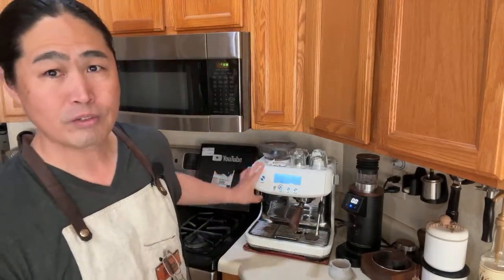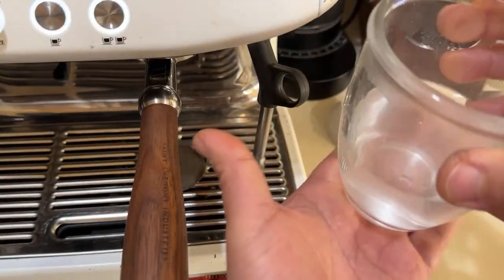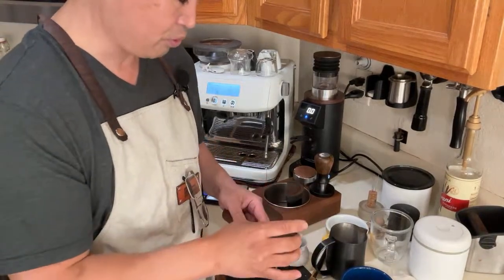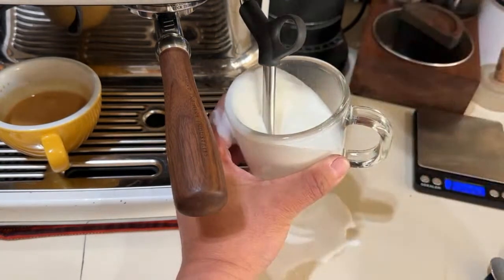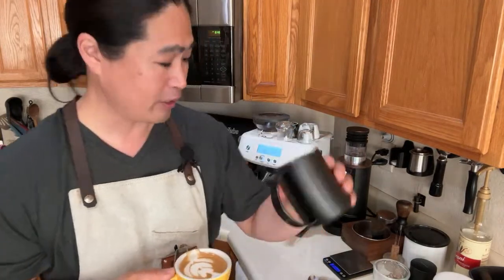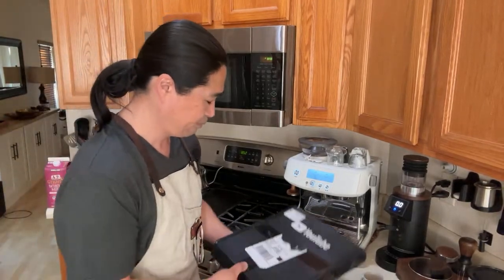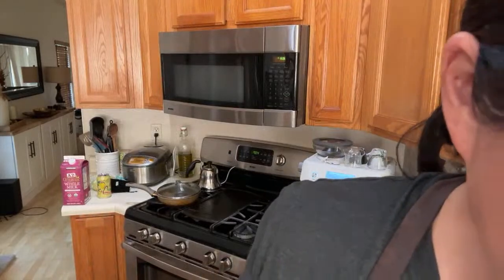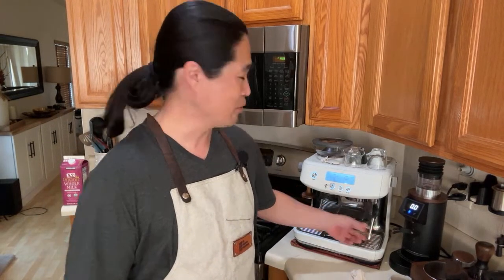Live Breville Barista Pro Espresso Machine Tutorial | Milk Frothing